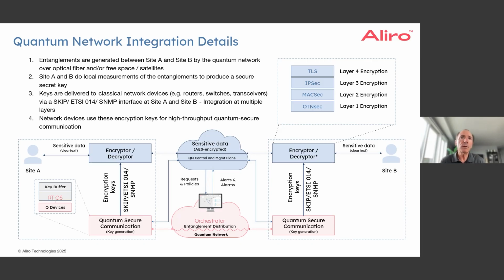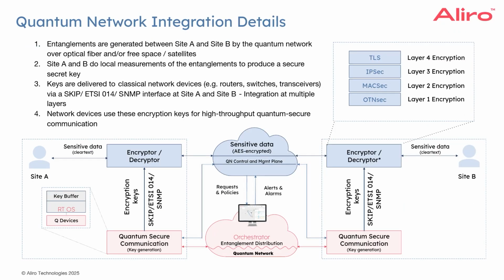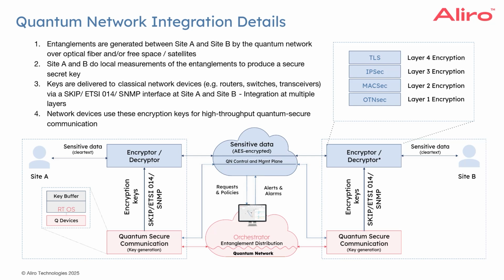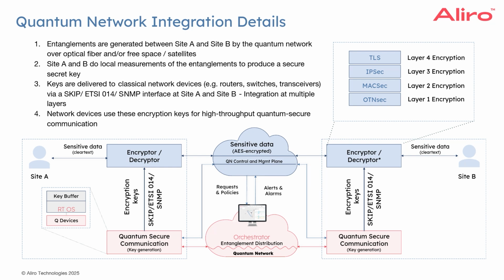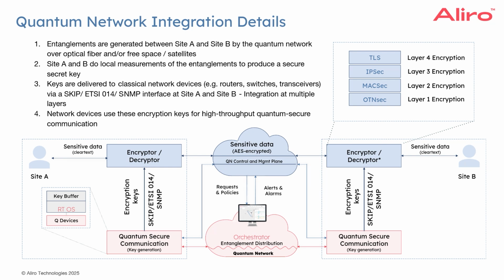How Entanglement-based Networks Strengthen Existing Infrastructure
You don’t have to rip out your classical network to benefit from quantum security. In this video, Jim Ricotta, CEO at Aliro, shows how entanglement-based key generation integrates with existing infrastructure by replacing public-key exchange. The result is Quantum Secure Communications layered under your existing high-speed traffic.

Timestamps for this video:
0:04 – Classical and quantum channels side by side
00:28 – The classical channel remains unchanged
01:16 – Replacing public key cryptography with entanglement-based quantum channel
02:13 – Compatibility with MACsec, TLS, and IPsec